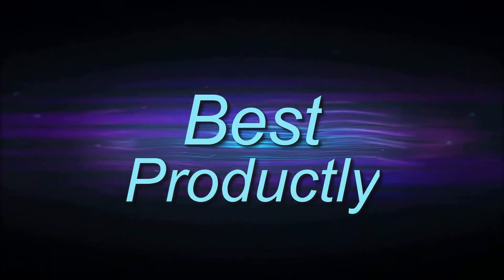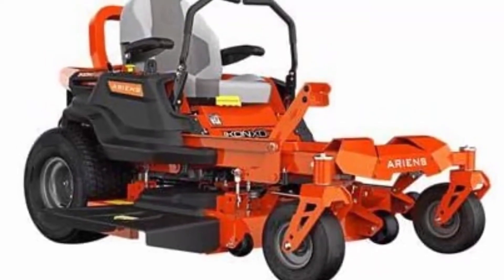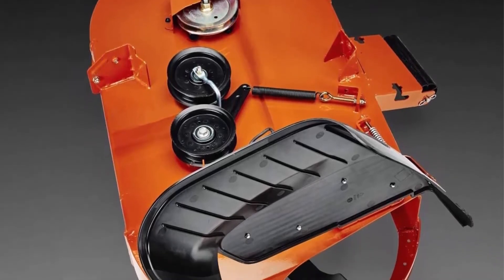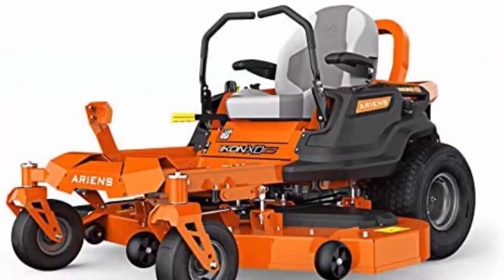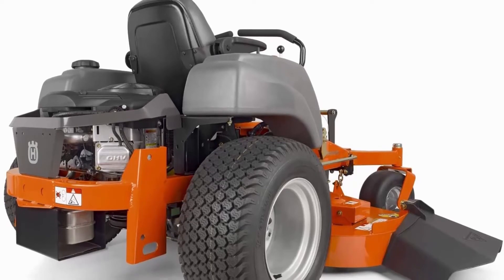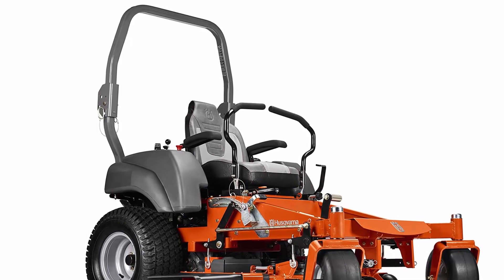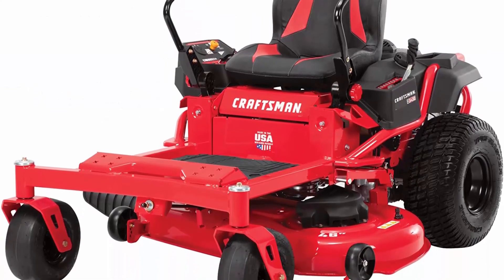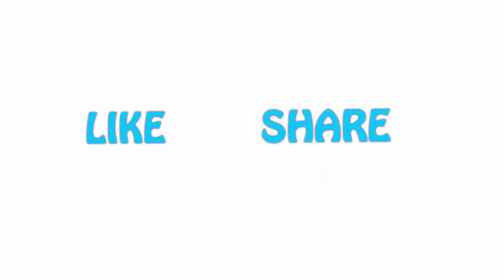✅ 10 Best Zero Turn Riding Mower New Model 2022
► 10 Best Zero Turn Riding Mower;
❥ Top 1. Ariens IKON XD 60 inch 23 HP

❥ Top 2. Craftsman 46-Inch Hydrostatic Gas Zero Turn Mower with 23HP Kohler Twin Cylinder Engine, Liberty Red

❥ Top 3. Husqvarna Z254 54 in. 26 HP Kohler Hydrostatic Zero Turn Riding Mower

❥ Top 4. Husqvarna MZ61 61 in. 24 HP Kawasaki Hydrostatic Zero Turn Riding Mower

❥ Top 5. Husqvarna MZ61 61 in. 27 HP Briggs & Stratton Hydrostatic Zero Turn Riding Mower

❥ Top 6. Ariens IKON XD-52 (52") 24HP Kohler Zero Turn Lawn Mower

❥ Top 7. Ariens IKON XD 52 inch 23 HP (Kawasaki) Zero Turn Mower 915267

❥ Top 8. Husqvarna MZ54F 54 in. 24 HP Kawasaki Hydrostatic Zero Turn Riding Mower

❥ Top 9. Husqvarna Zero Turn Sun Canopy Riding Mower Accessories, Orange/Gray

❥ Top 10. Ariens IKON XD 42 inch 22 HP (Kohler) Zero Turn Mower 915265

►Timestamps:

00:00 - intro
00:45 - Top 10
01:14 - Top 9
01:43 - Top 8
02:38 - Top 7
03:11 - Top 6
03:39 - Top 5
04:36 - Top 4
05:29 - Top 3
06:18 - Top 2
07:07 - Top 1
07:29 - End